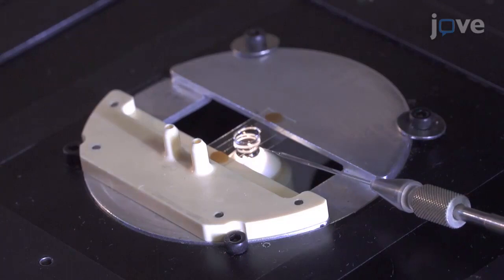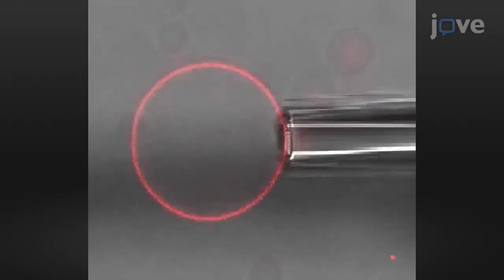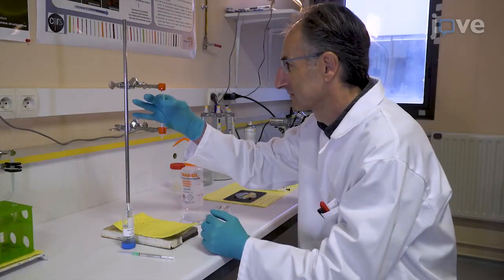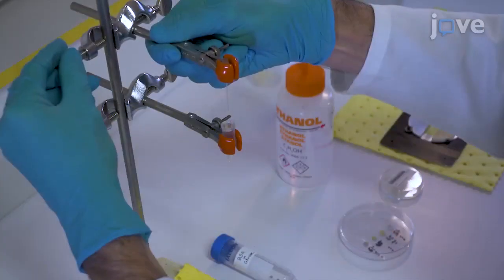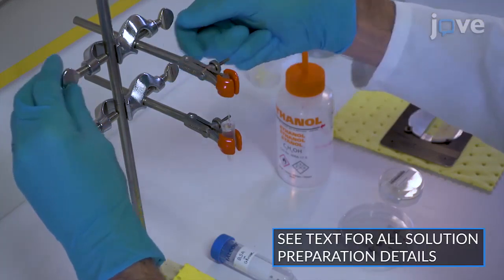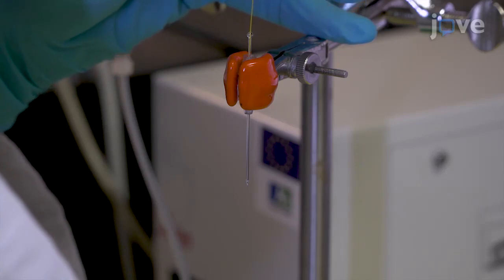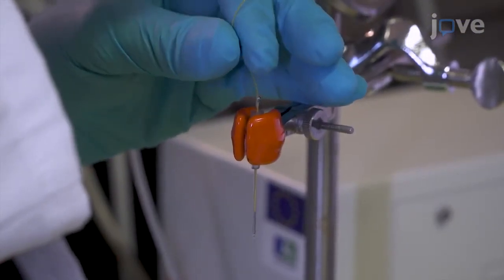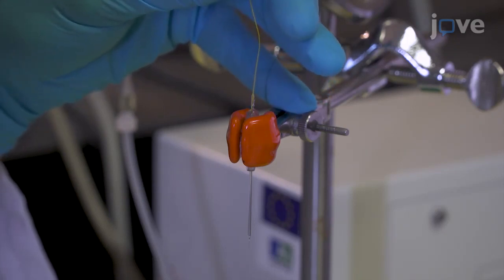Giant Unilamellar Hybrid Vesicles: Electroformation & Mechanical Properties l Protocol Preview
Obtention of Giant Unilamellar Hybrid Vesicles by Electroformation and Measurement of their Mechanical Properties by Micropipette Aspiration -  a 2 minute Preview of the Experimental Protocol

Emmanuel Ibarboure, Martin Fauquignon, Jean-François Le Meins
CNRS, Bordeaux INP, LCPO, UMR 5629, Université de Bordeaux;

The goal of the protocol is to reliably measure membrane mechanical properties of giant vesicles by micropipette aspiration.